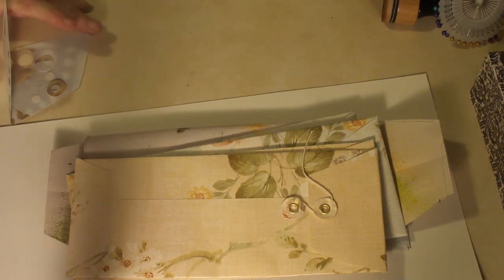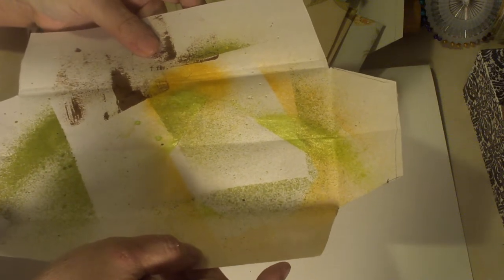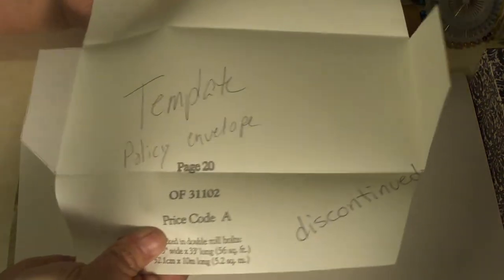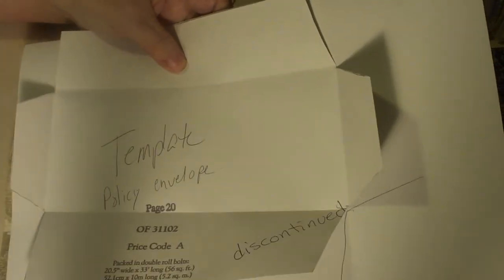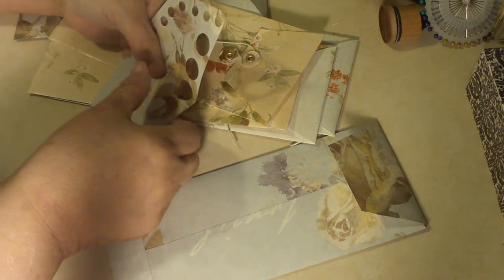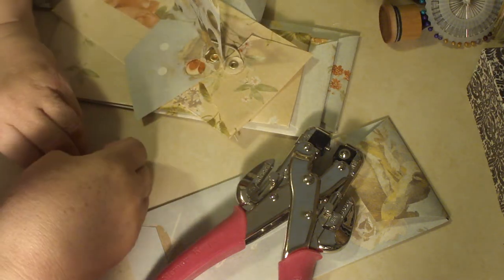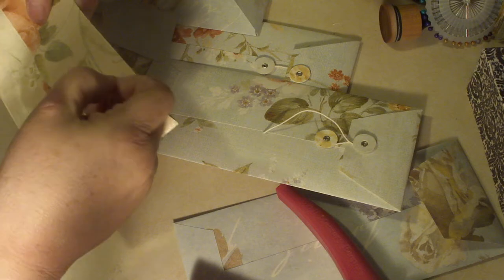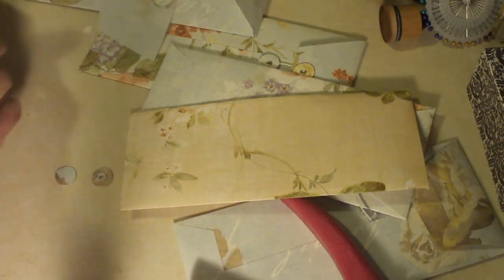Quick Tutorial - Making Policy Envelopes from Wallpaper Samples.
A few people asked to see how these are made.  I show I made my template(s) and the process for putting them together.